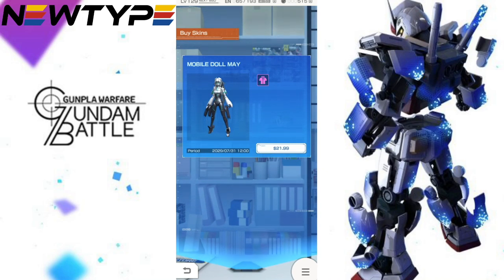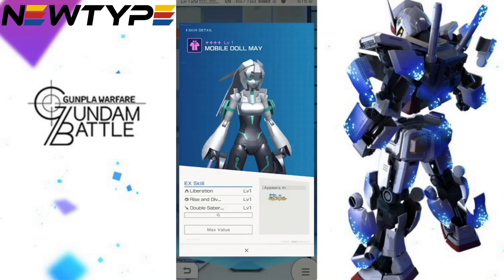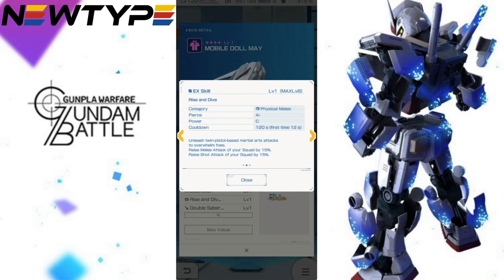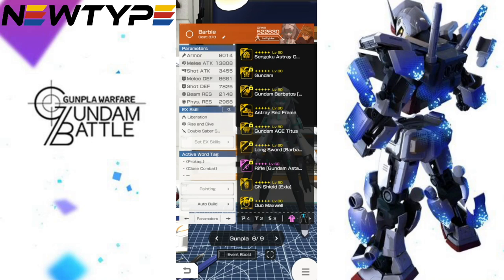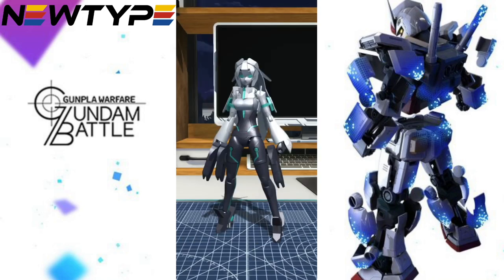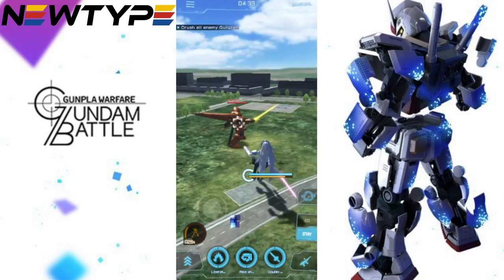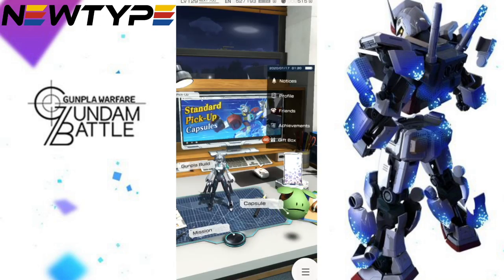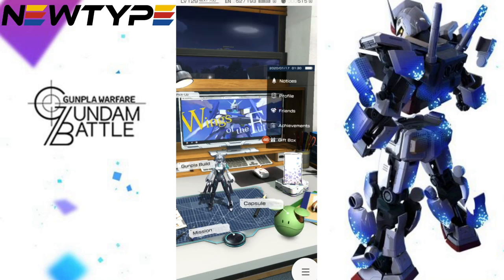HOW MUCH?? Mobile Doll May Analysis | Gundam Battle: Gunpla Warfare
Zeta Kai
Shadowofthemoon87
alessandro pititto
NQG420
Red Blade
CRITICAL STRIKE
ForgedHorizons
Orb Weaver